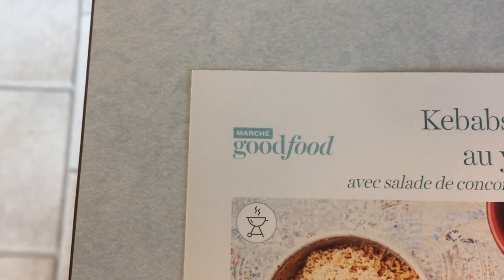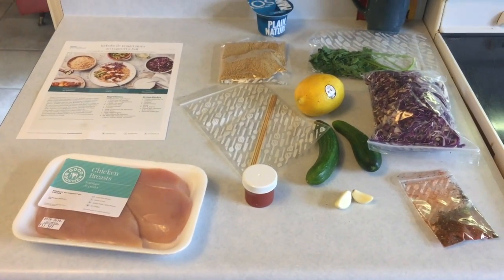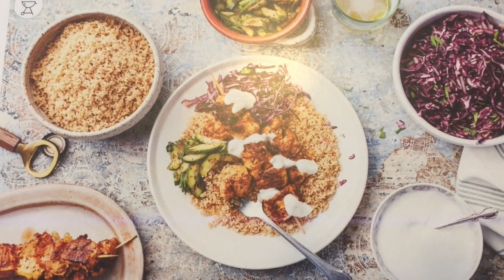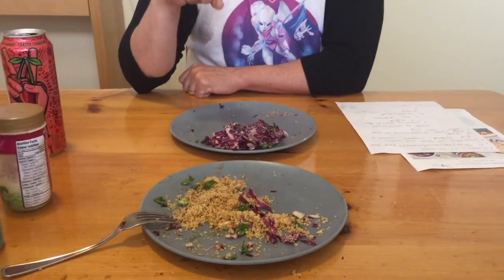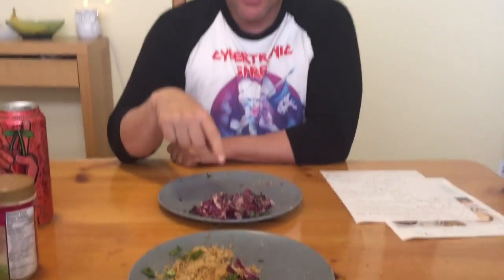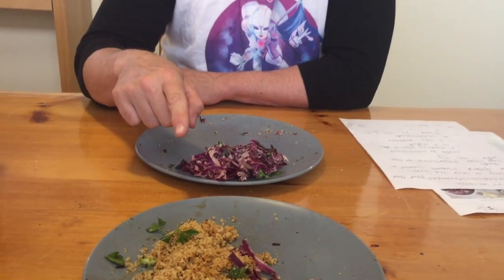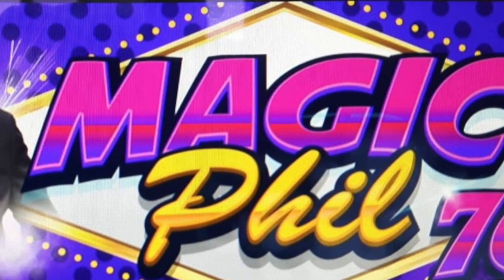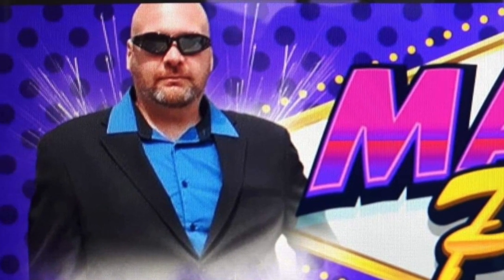Our 5th meal review with Good Food+ free box of food read below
This video is about Good Food delivery services.
How to get a free box of food to try...

1-Choose your basket on makegoodfood.ca/en/pricing
3-cook amazing meals at home.

*only 1 per household, new clients only, coupon expires july 15 th 2019
here are the codes (if one was used take one of the other 2)

WC5TLSV
WCG7QRX
WCPZ9YU

UPDATE
I Got a coupon in the mail July 12th 2019 good for 45$ off GOOD FOOD and it doesn't seem to have an expiring day here is the code...

CHEF45